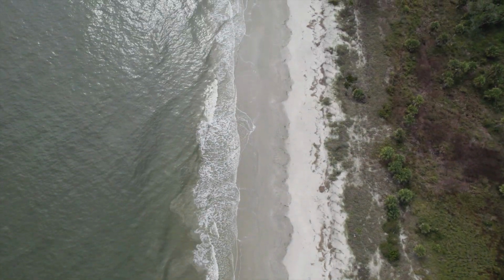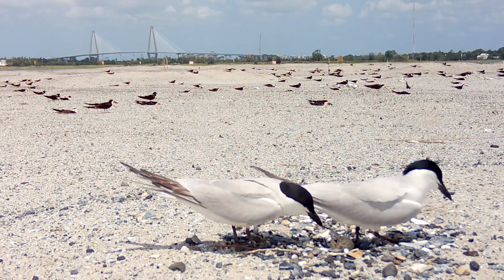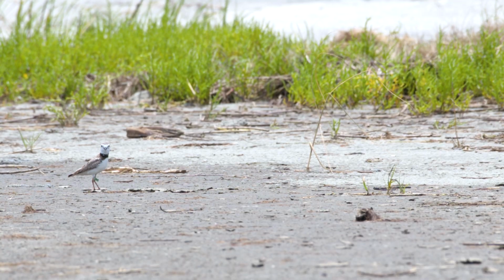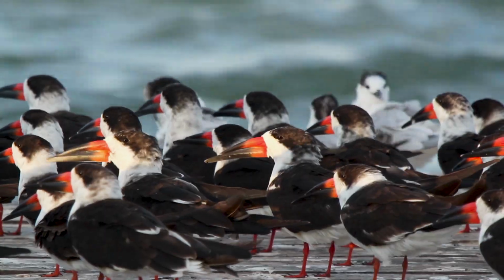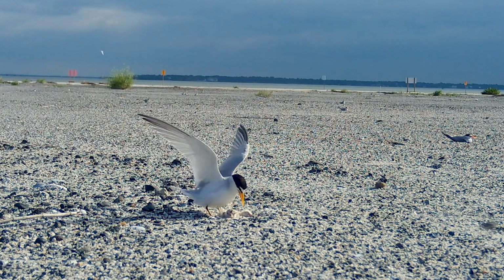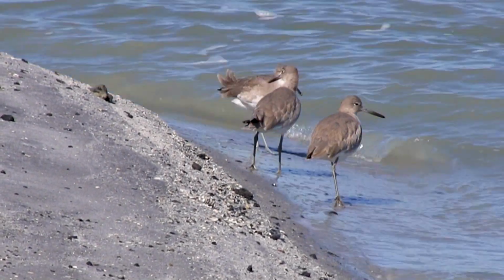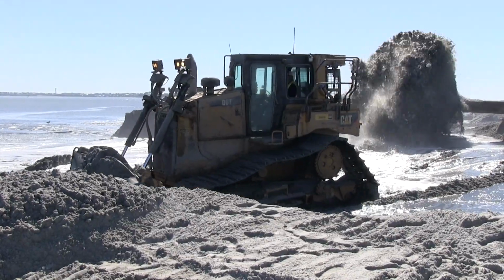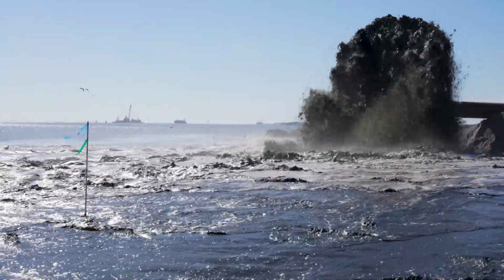Coastal Birds | What's Wild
South Carolina's 187 miles of coastline offer a diverse array of ecosystems and habitats. A fascinating tapestry of bird life flourishes in this abundant and vibrant habitat, but not without its own set of ecological issues.  As a result, the coast has been the focus of several significant conservation initiatives. In Mt. Pleasant, the Crab Bank Project was one of the wildest in our state's history.